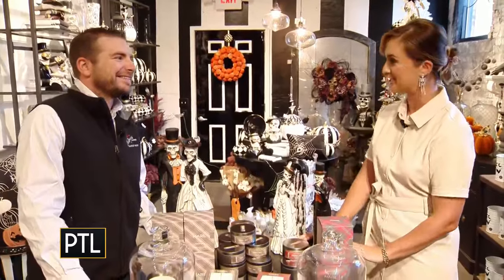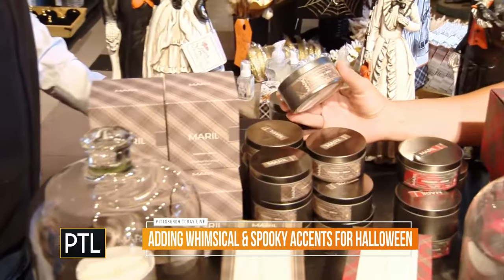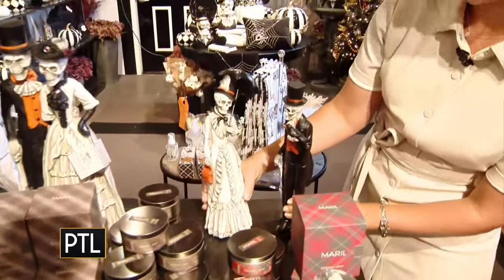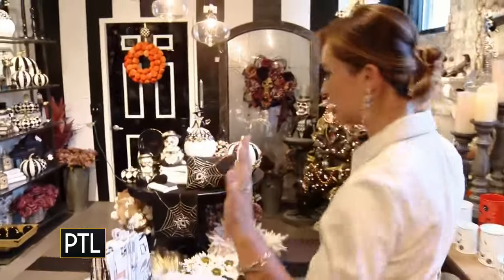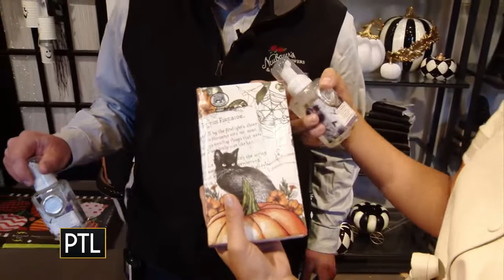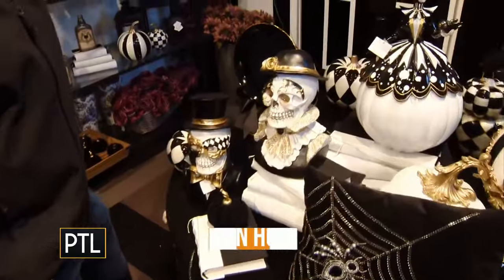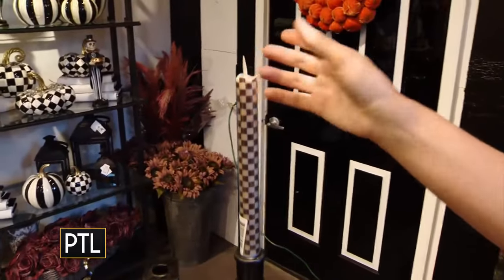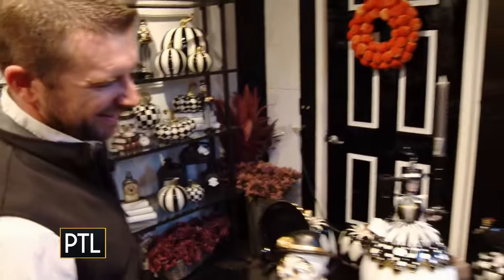How to decorate our homes for fall with Neubauer's Flowers and Market House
We were off to Uniontown where Celina Pompeani-Mathison showed us how to transform your home into a haunted ballyhoo!